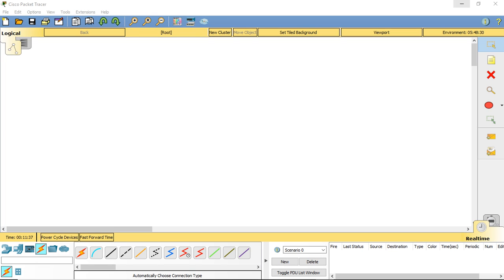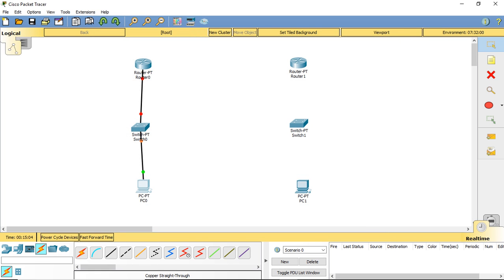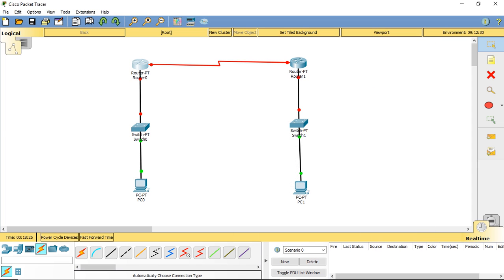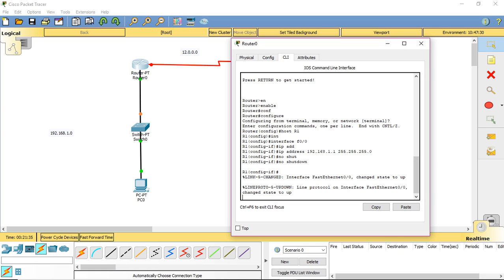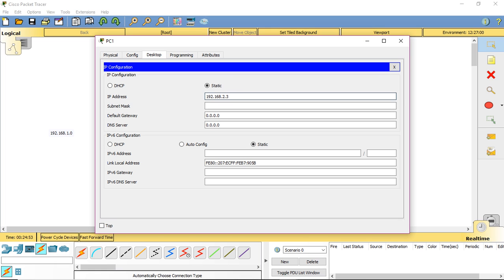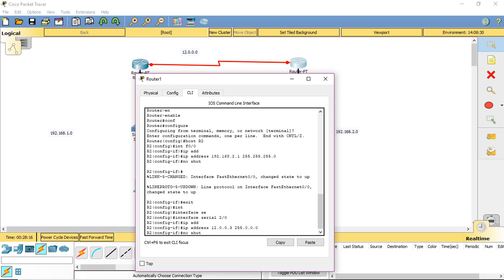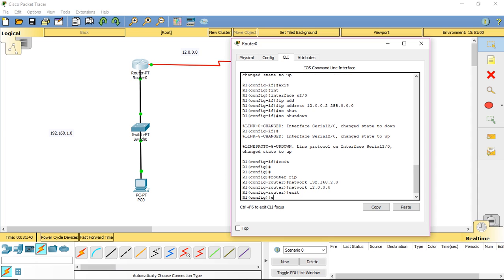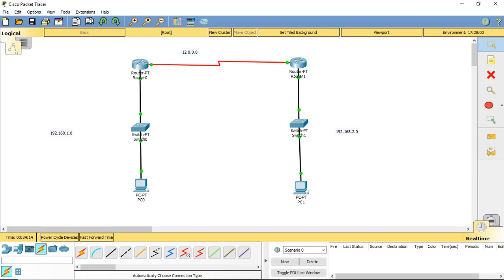R I P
simulating this routing protocol using Cisco Packet Tracer in a very easy and effective way